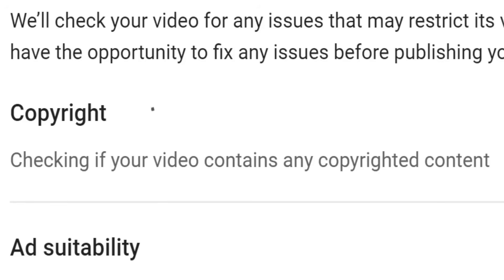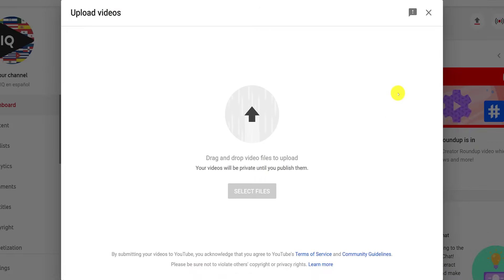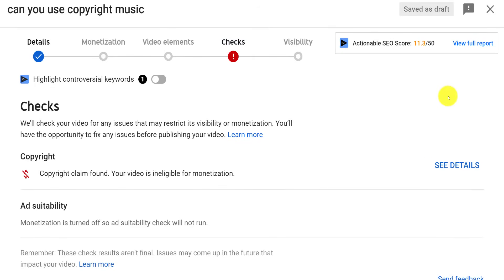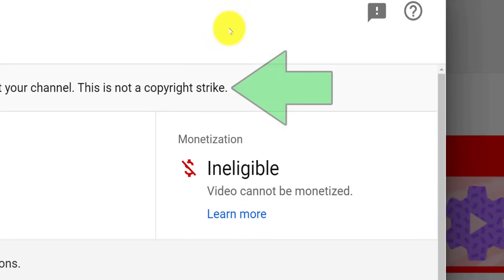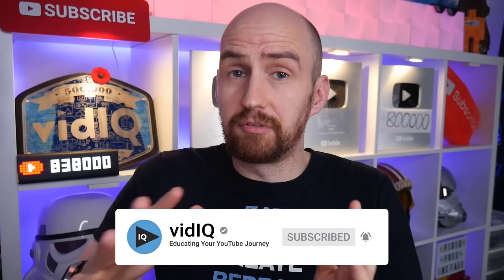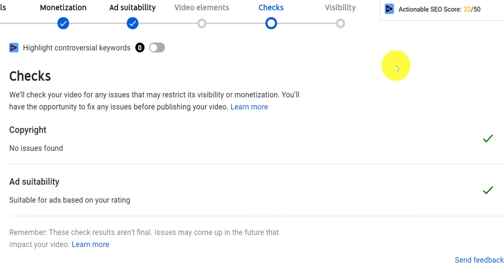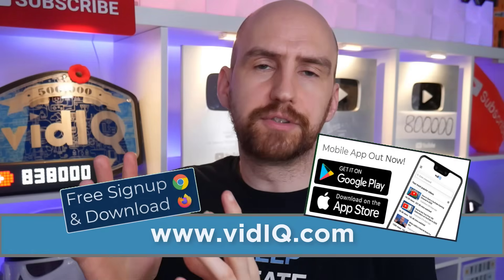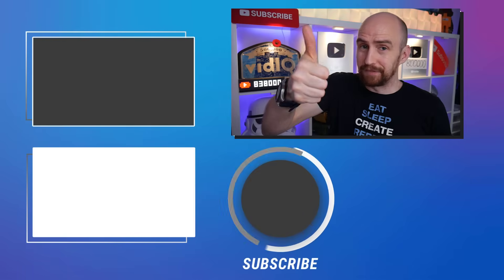How to Remove Copyright Claims From Your YouTube Videos in 2022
YouTube copyright claims are very annoying, especially after you publish a video. The good news is this should never happen again thanks to YouTube's new checker

⏱️⏱️TIMECODES⏱️⏱️
0:00 - Intro
0:34 - How to automatically check your YouTube video for copyright claims
1:16 - How to review and remove the copyright claim
2:25 - Ad Friendly guidelines checks
2:57 - Why you should never immediately publish a video